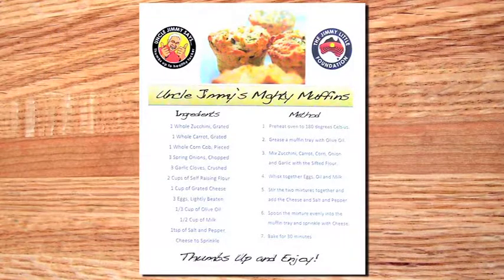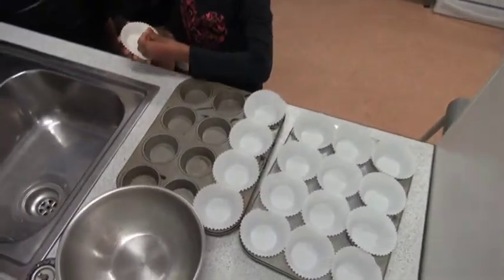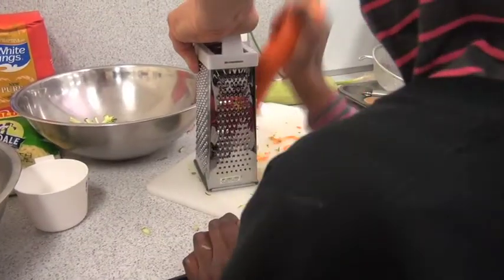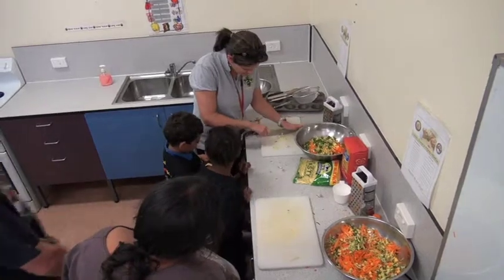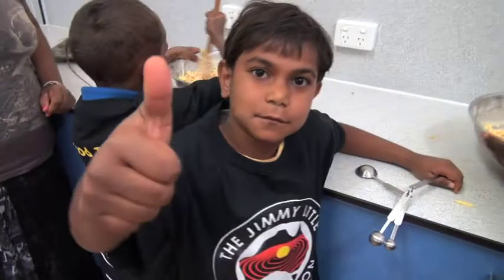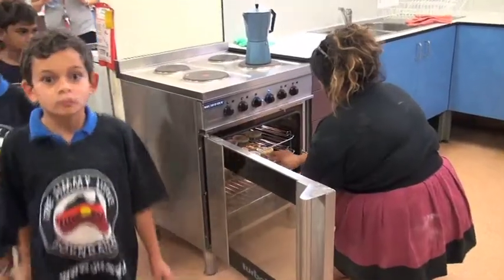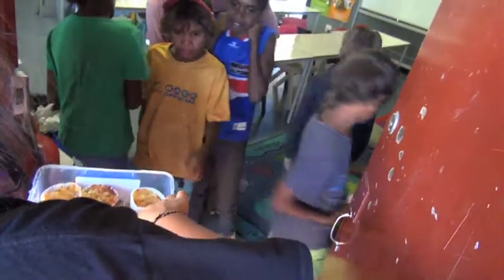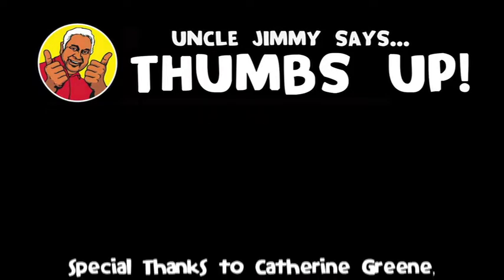Uncle Jimmy's Mighty Muffins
The Thumbs up! team headed to Ntaria NT and helped the kids at the school make Uncle Jimmy's Mighty Muffins. Facilitator Tammy Roxanne together with Buzz and Maxwell Bidstrup spent a great morning in the kitchen at the local school with Kevin and Diedre from Frontier Services. The Muffins were a huge hit and we had made enough for everyone at the school to have a taste.